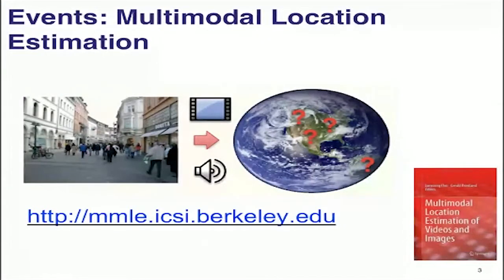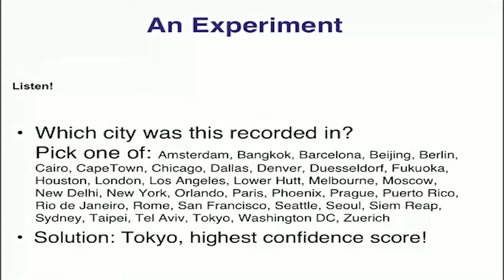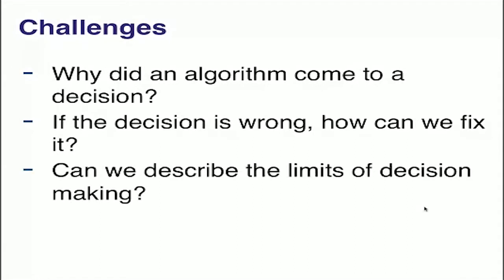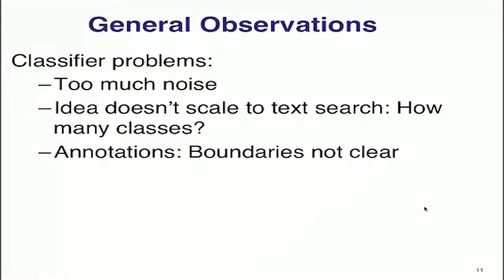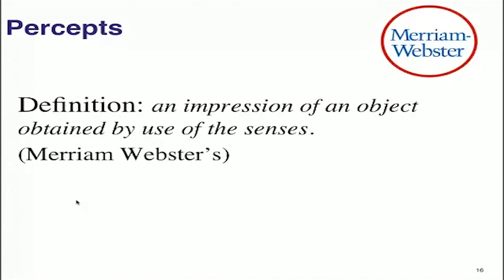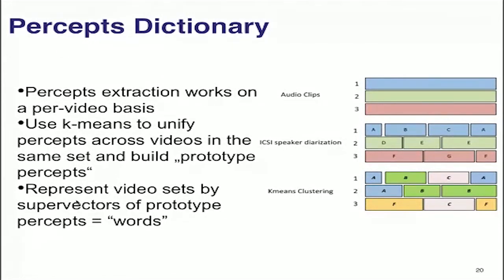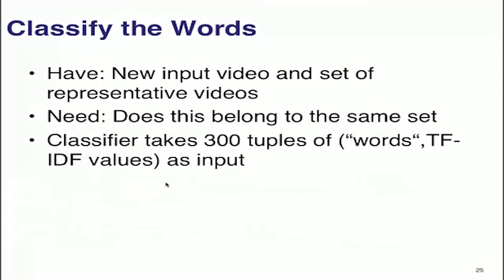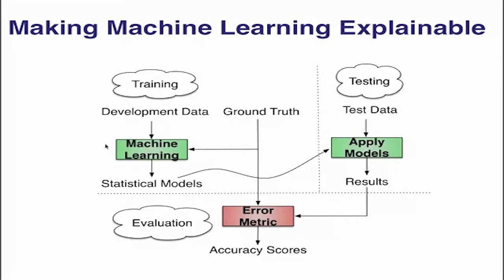Beyond Deep Learning: The Future of AI by Gerald Friedland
Deep Learning and other artificial neural networks in combination with big data have brought a renaissance to AI and led to a torrent of new applications. Continued advances promise to produce autonomous systems that will perceive, learn, decide, and maybe even act on their own. However, the effectiveness of AI systems is still limited in many ways. For example, one of the biggest challenges is that increasingly intelligent machines need to be accountable for their decisions and, ideally, even explain their reasoning to human users. This talk will present an overview of approaches to address these and other current AI problems.